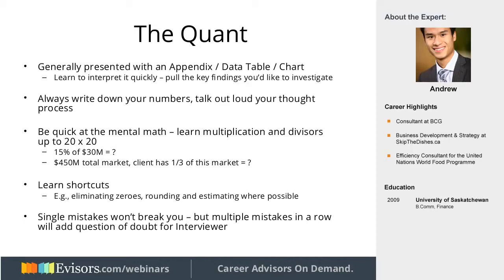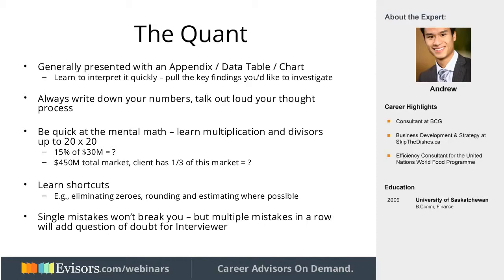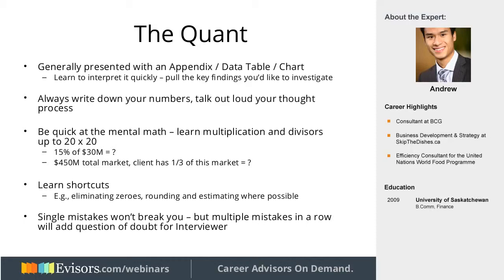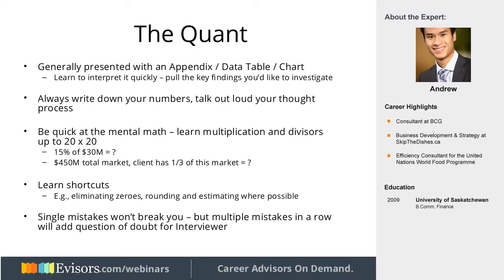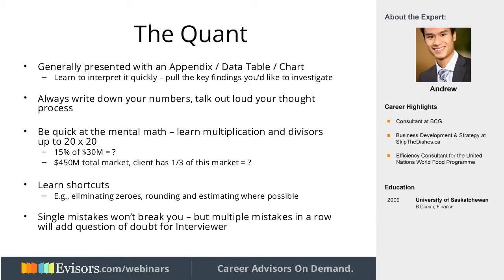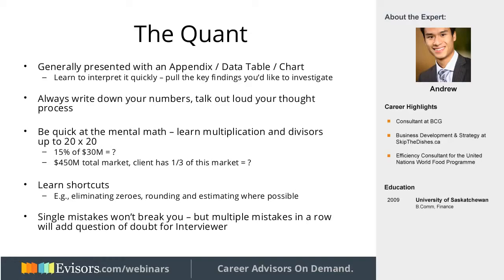Preview: Consulting Case Interview Refresher with Andrew